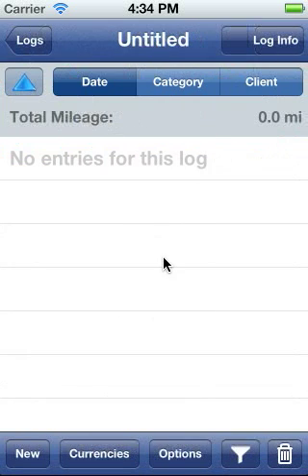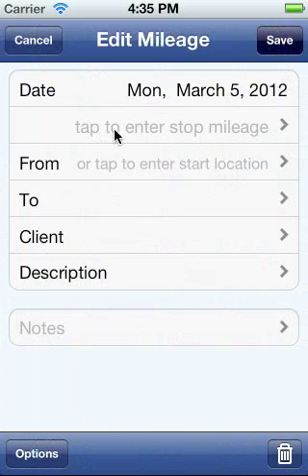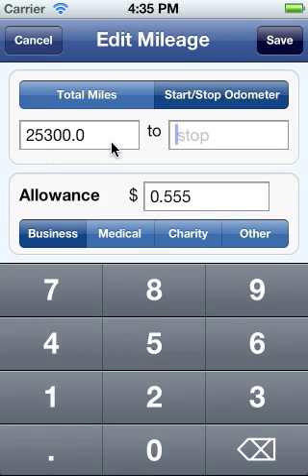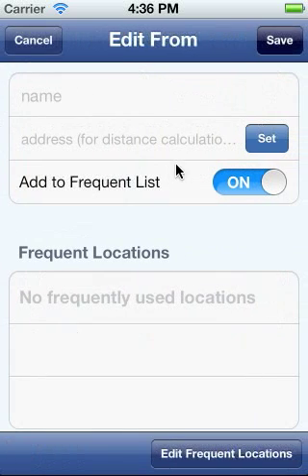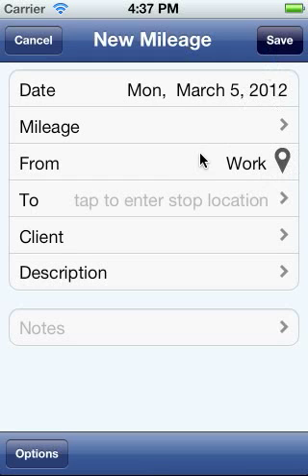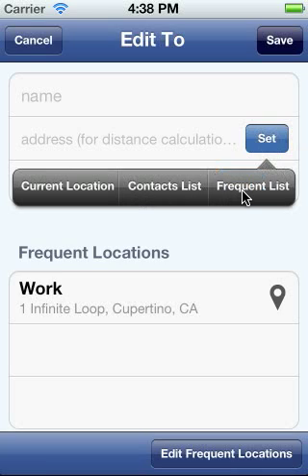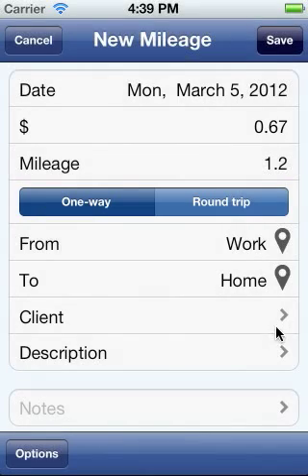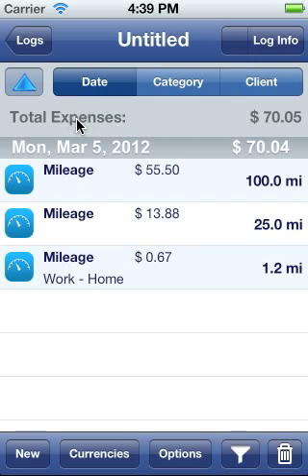MileTracker - Recording Mileage.mov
This video demonstrates the different ways you can record mileage within MileTracker.